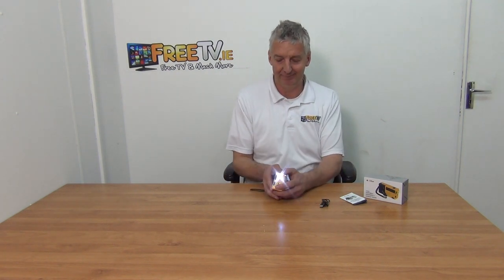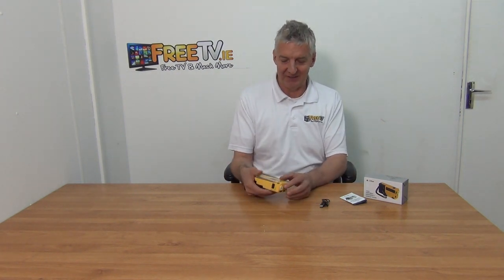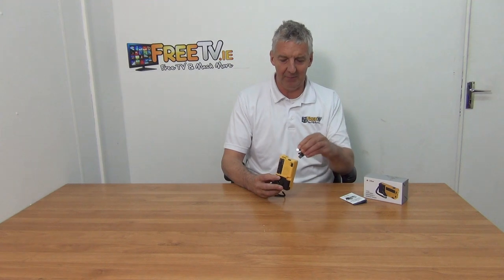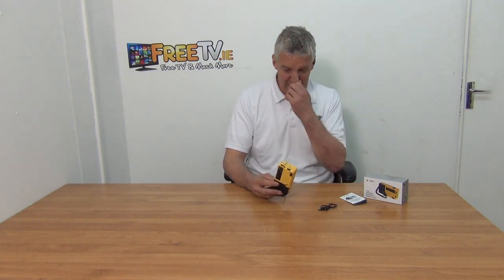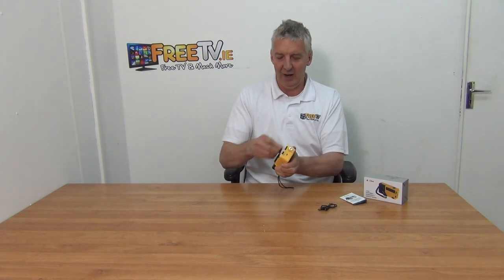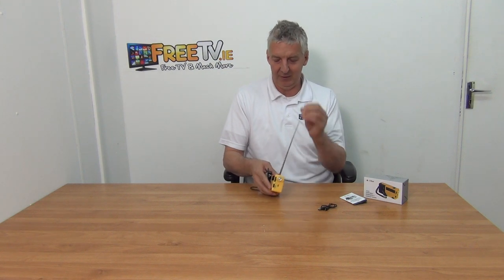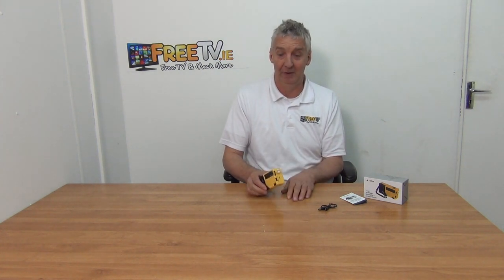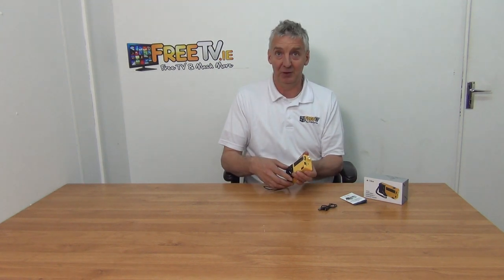i-Star® Portable FM / AM Radio, Flashlight & Siren